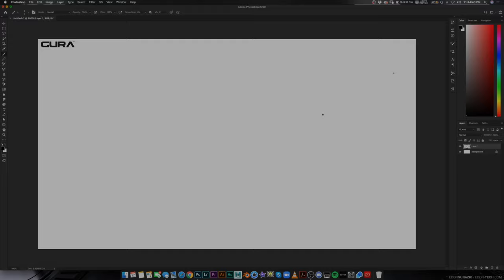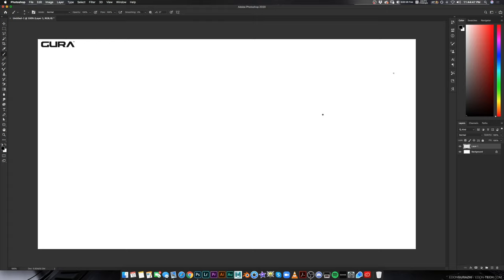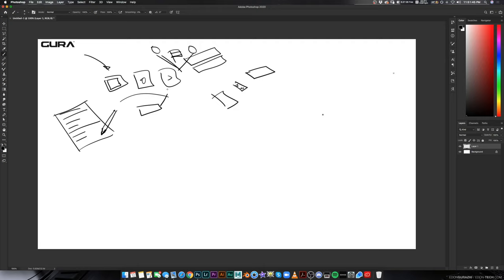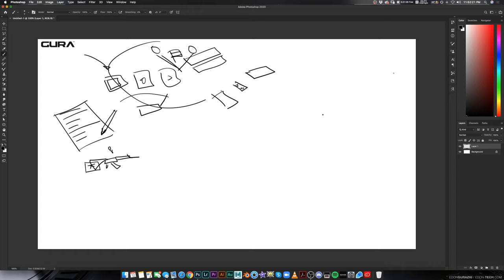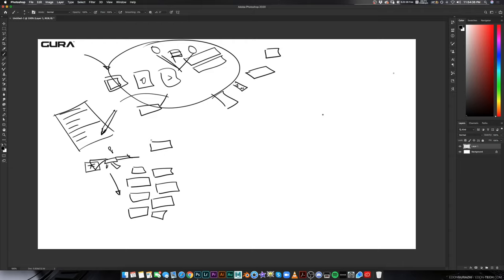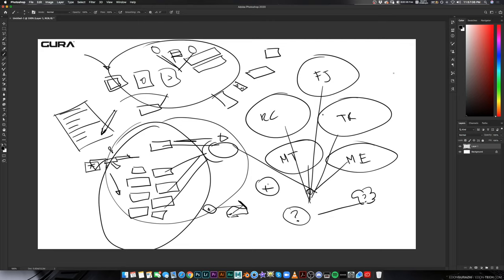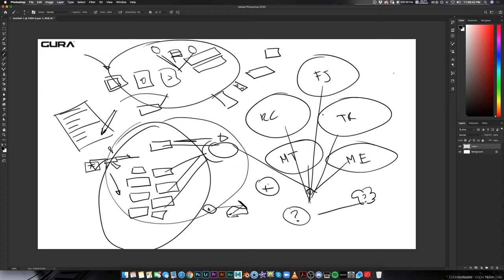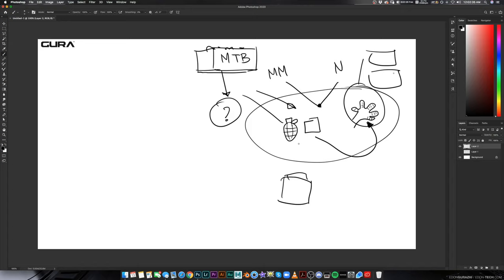How To Expand Your Visual Library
In this video I discuss how you can improve your mental visual library for design and how to crystallise your knowledge the proper way to eliminate your need for constant visual aid among other things. Thanks!